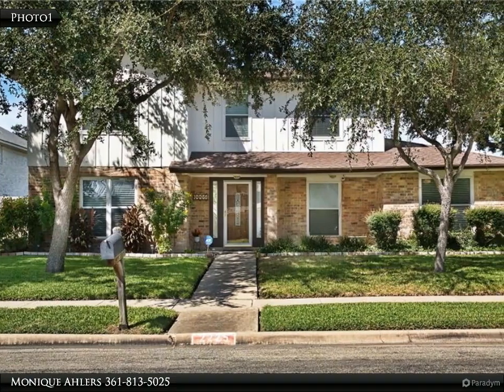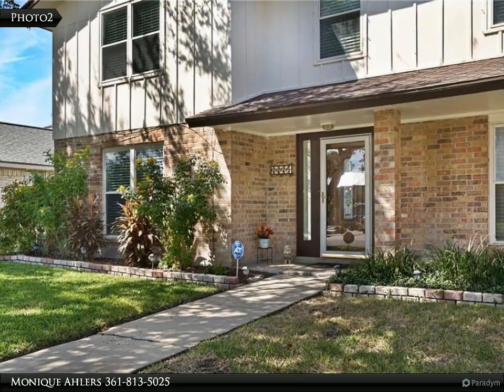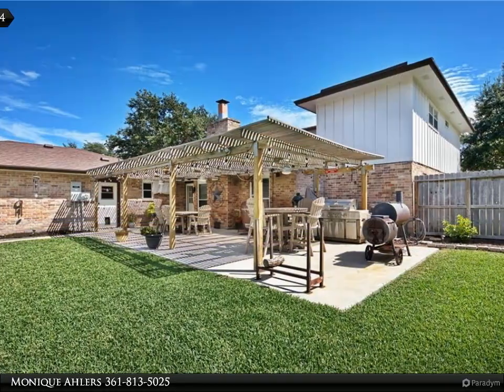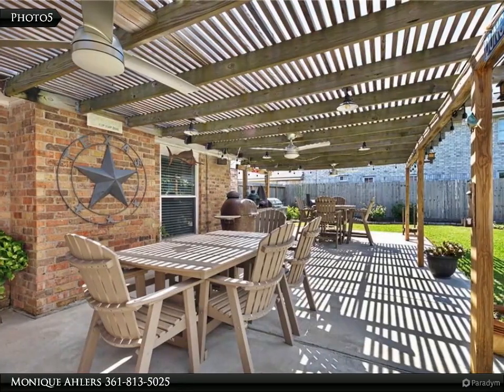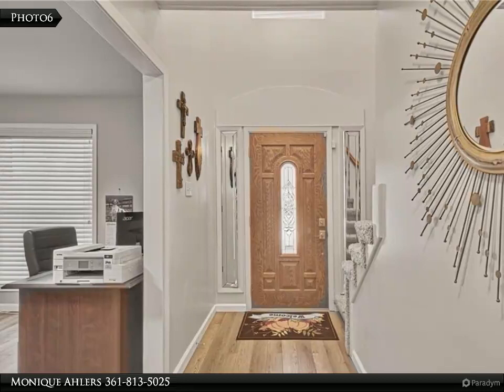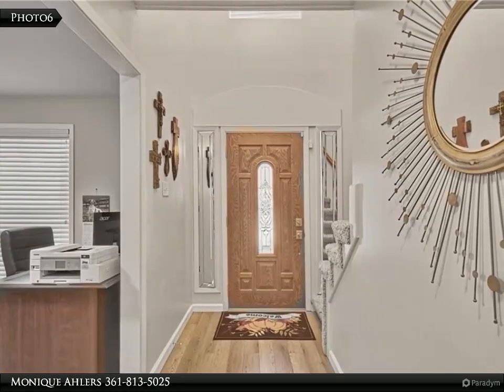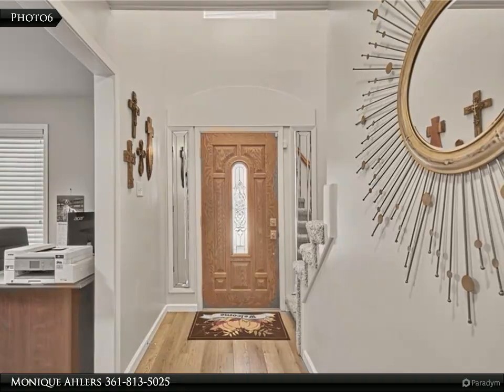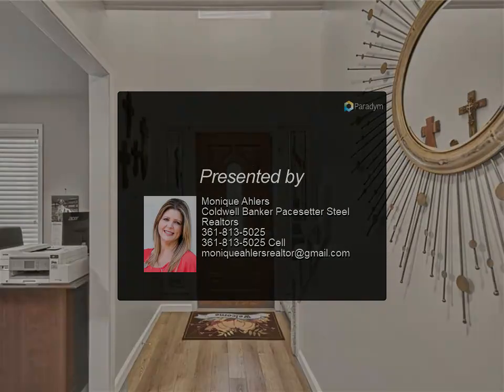Coldwell Banker Pacesetter Steel Realtors - 2225 Post Oak Drive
Please enjoy this property video created by Coldwell Banker Pacesetter Steel Realtors

Beautiful, spacious yet cozy home on pool sized corner lot in desirable Oak Ridge Estates in Portland, TX. The mature trees and front porch will welcome you home & once inside the front entry you will find to the left a stairway to 3 guest bedrooms & a full bath, to the right you will find a large office/den and a formal dining room which leads to the bright kitchen w/plenty of white cabinets, double ovens & neutral toned countertops. Just beyond the kitchen you will find the breakfast nook, a large laundry room, a half bath & extra storage room or office. The large Owner's suite is located on the main floor, just off of the family room. The center of the home is the family room with a brick fireplace, built-ins and views of the back lawn. Enjoy the incredible outdoor area w/oversized patio & pergola, so great for entertaining! There is even a Generac generator!! A detached storage room/bonus space/possible future pool house! This inviting home is ready to be yours! Welcome Home!!

2 full bath, 1 half bath

Monique Ahlers
Coldwell Banker Pacesetter Steel Realtors